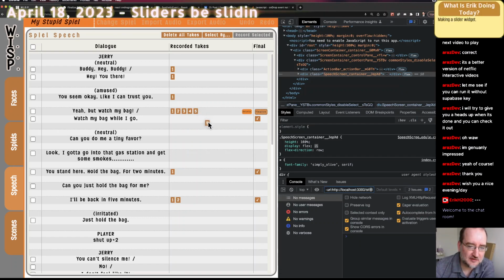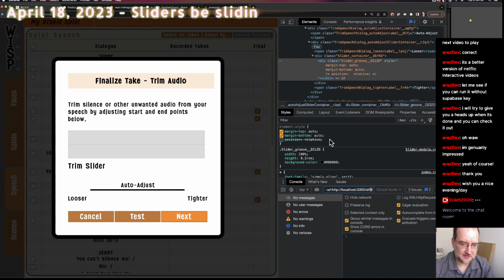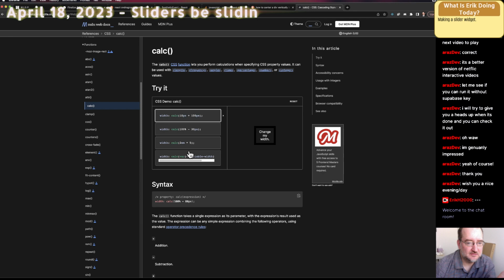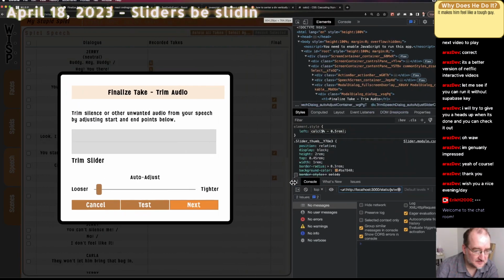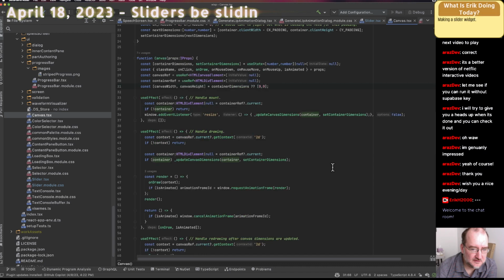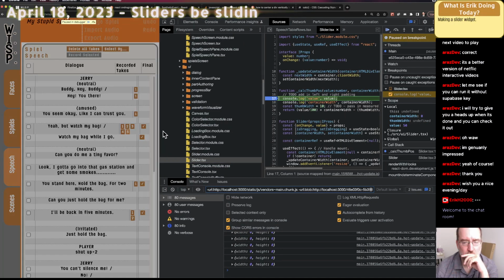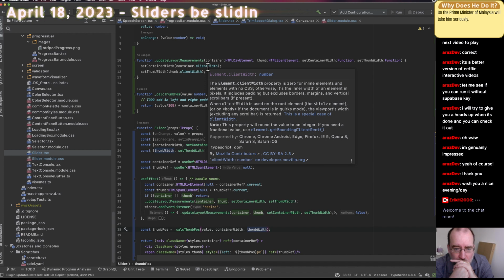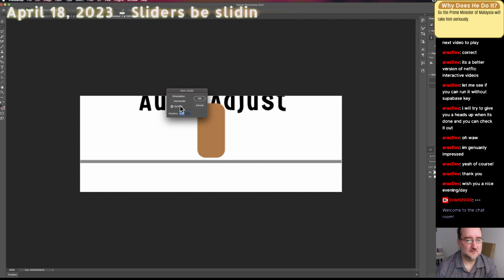Trimming audio.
I demo the new UI for trimming audio, which is a feature that quickly allows recorded speech to be used. I then spend the rest of the session making a slider widget.